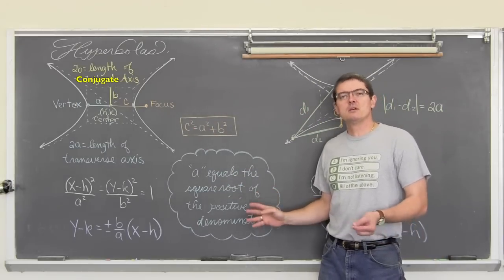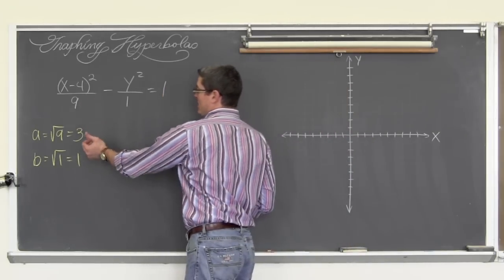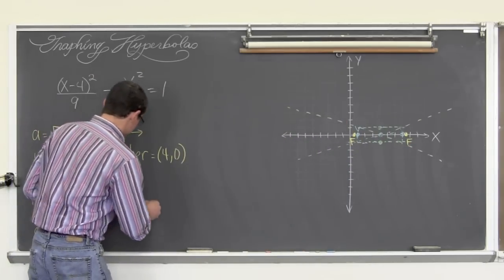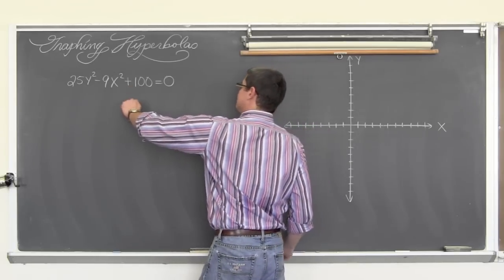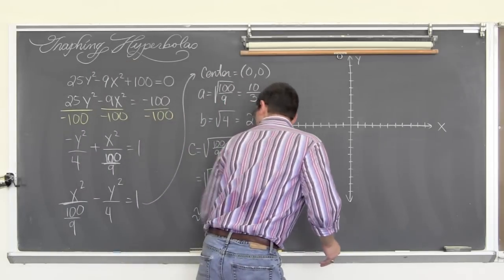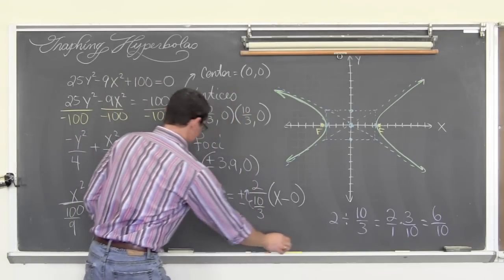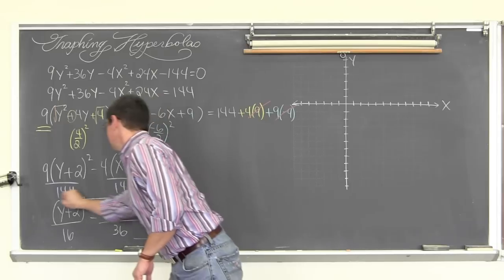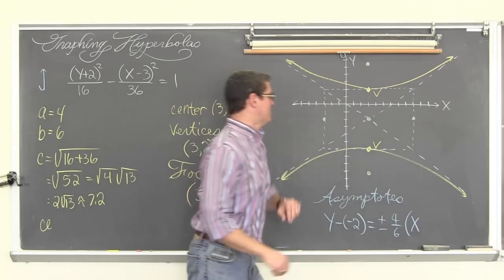Graphing Hyperbolas in Standard Form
I introduce the basic structure of hyperbolas discussing how to locate the vertices, foci, transverse axis, conjugate axis, asymptotes, etc.  I finish by working through multiple examples.